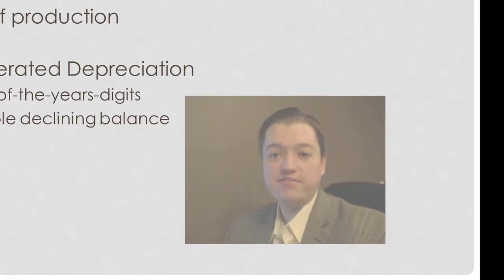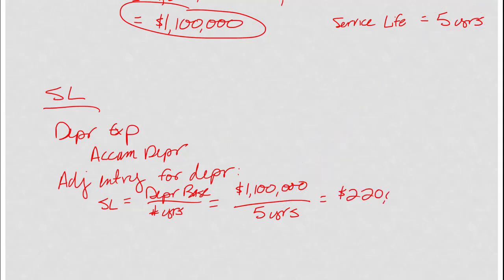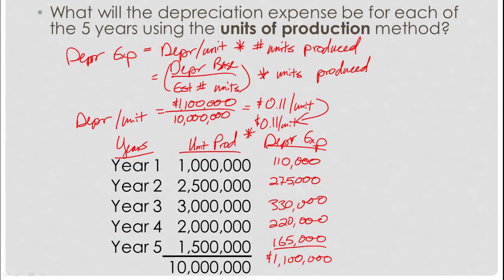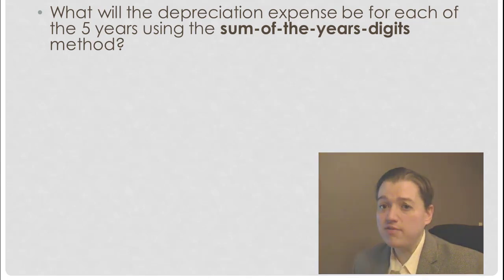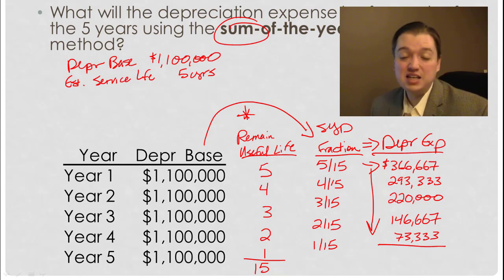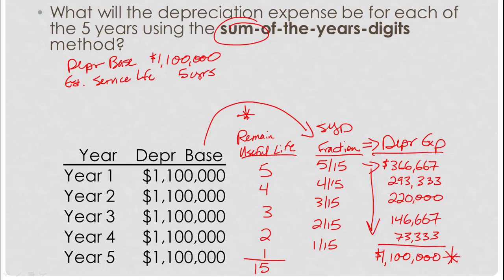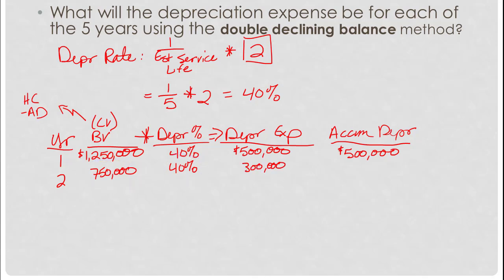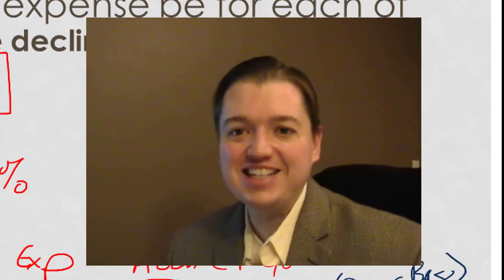ABC Depreciating PPE under U S GAAP and IFRS pt 2 Version 1.1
This 2nd segment continues our discussion of depreciation by walking through examples of the most common depreciation methods: straight line, units of production, sum-of-the-years-digits, and double declining balance. These are just basic example. Partial year and other adjustments to these basics are covered in coming segments.